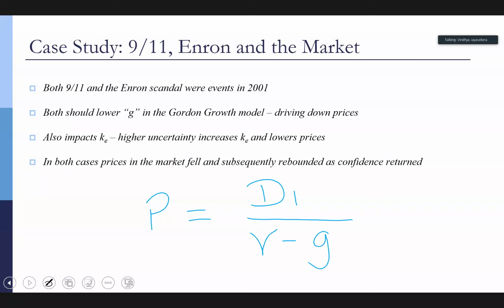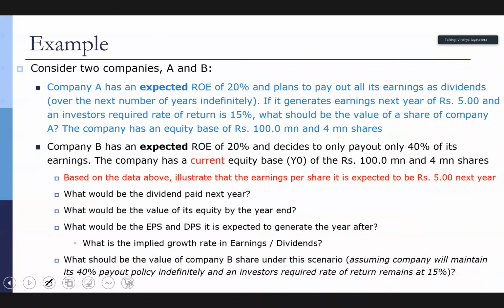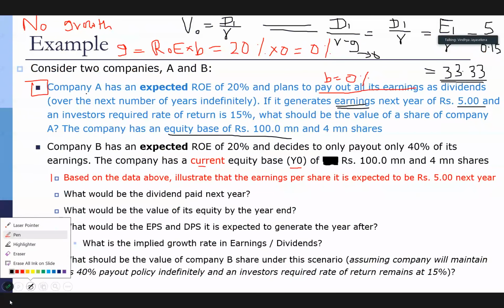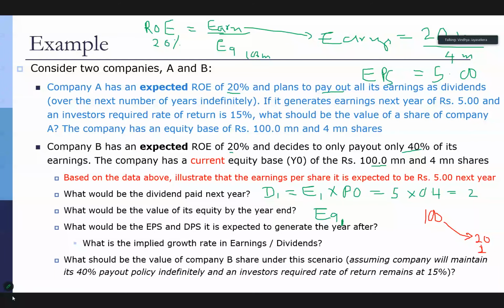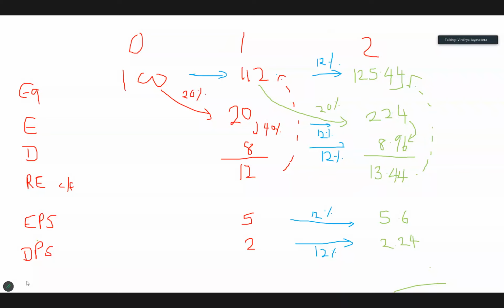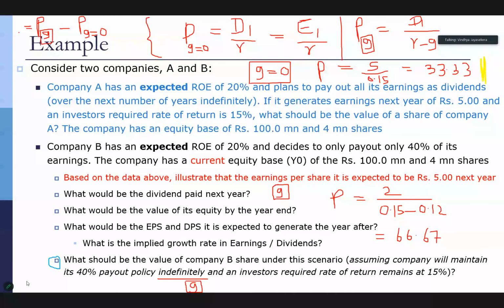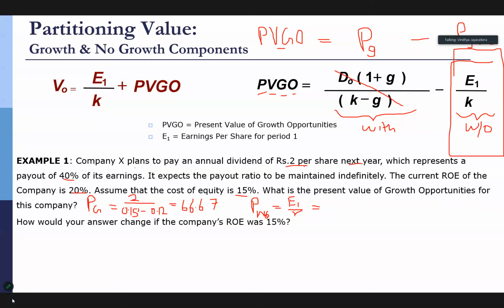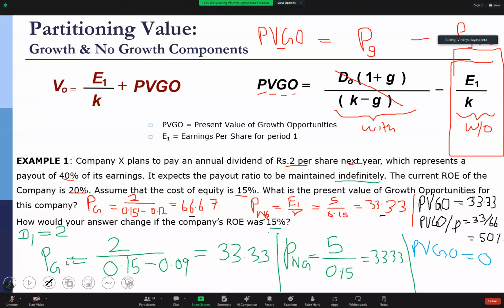MFE06 Fin Markets 29 06 2024 P2